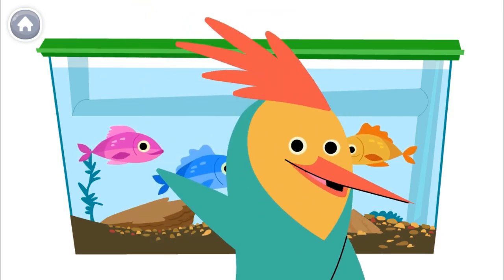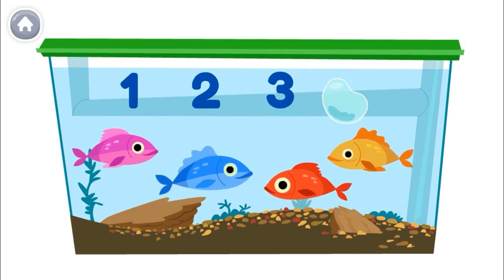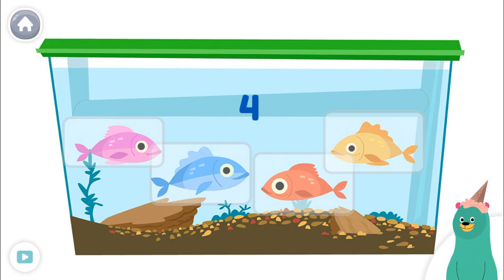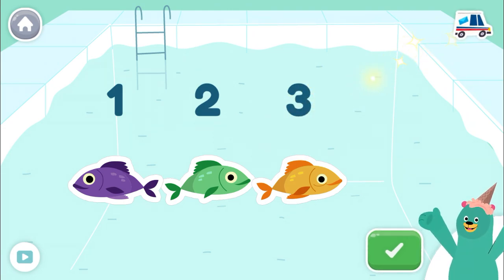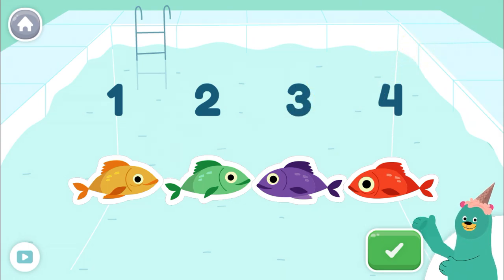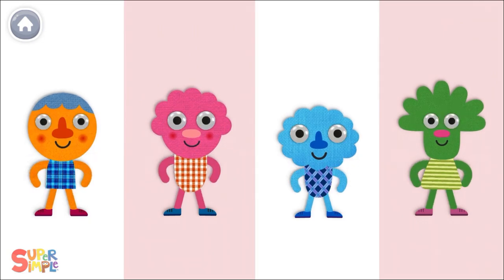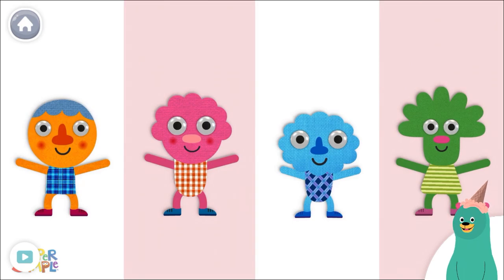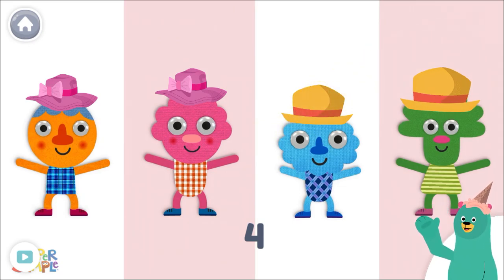Counting 4 object - Number 4 - Counting 4 objects for children and kids - Counting numbers for kids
Learn counting upto 4 objects for children and kids.